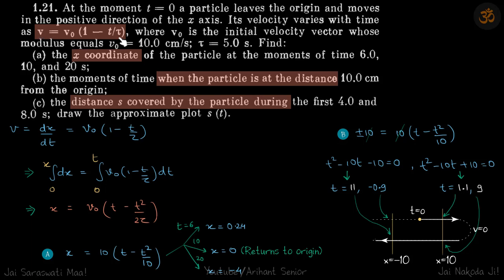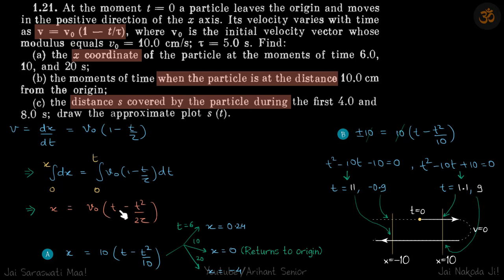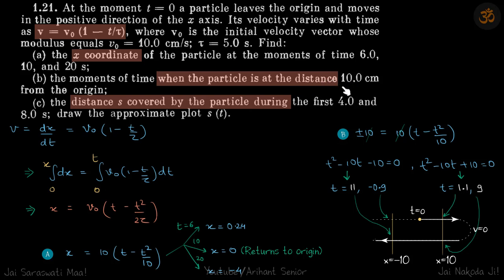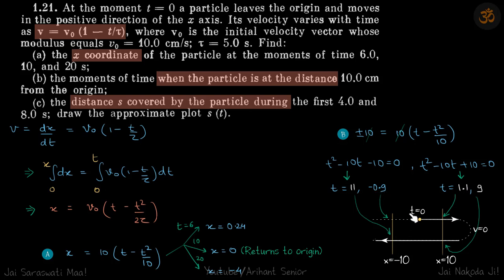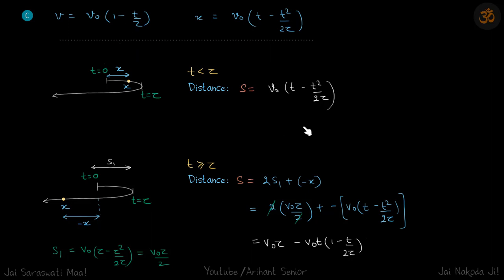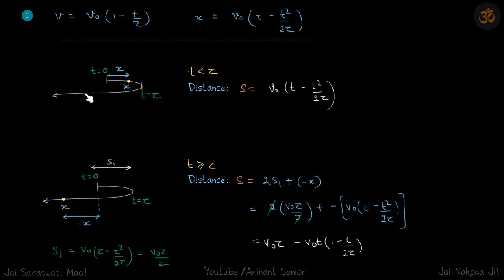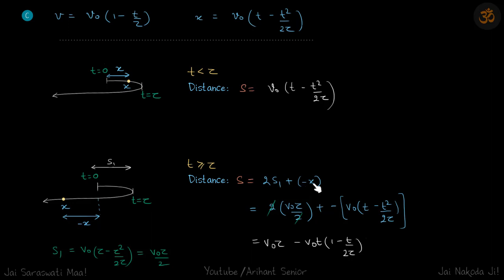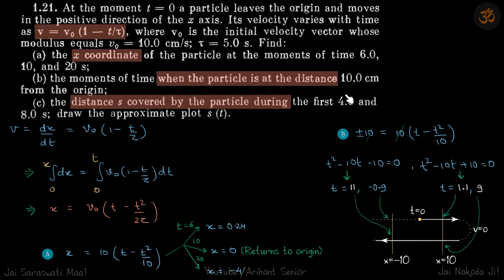1.21 | Irodov Solutions | Mechanics